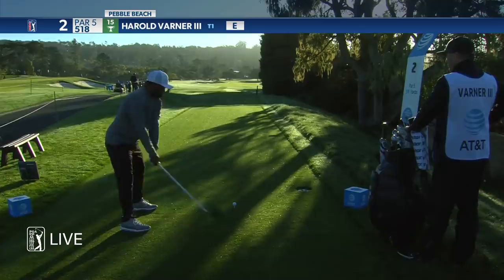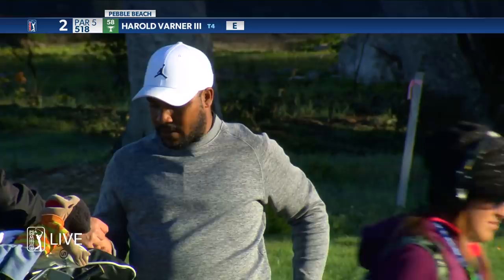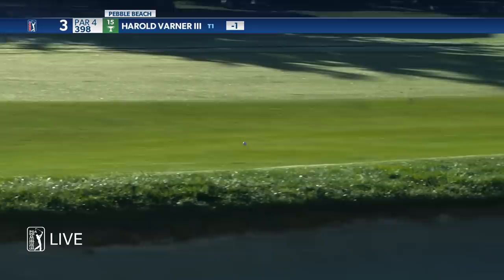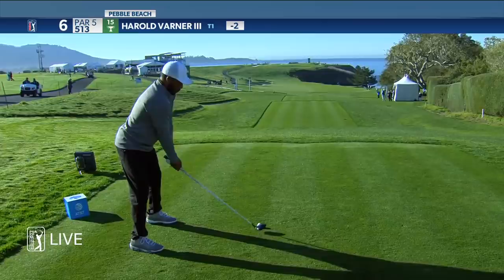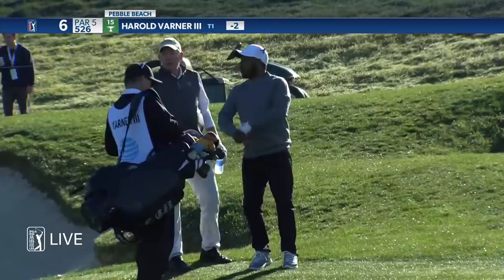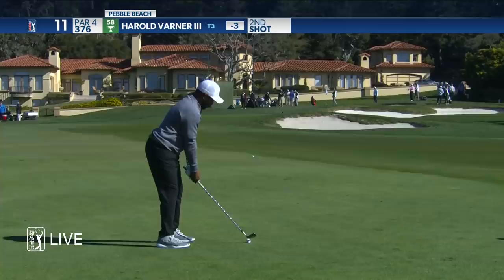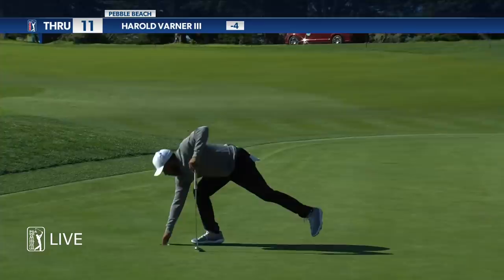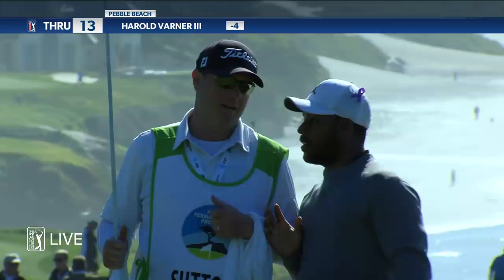Harold Varner III shoots 5-under 67 | Round 1 | AT&T Pebble Beach 2020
In the opening round of the 2020 AT&T Pebble Beach Pro-Am, Harold Varner III carded a 5-under 67 at Pebble Beach, three strokes off the lead heading into Friday.

The 2019-20 PGA TOUR Season continues as Phil Mickelson returns to the AT&T Pebble Beach Pro-Am hoping to defend his title after winning for a record-tying fifth time last year. Mickelson will face a stellar field at Pebble Beach Golf Links, the host course and one of three players compete on in the tournament. Hoping to take the top spot are fellow past winners Dustin Johnson, Brandt Snedeker, and Jordan Spieth. Despite being the oldest winner in tournament history at 48, can Mickelson retain his crown? With 500 FedExCup points up for grabs, only one player can come out on top.